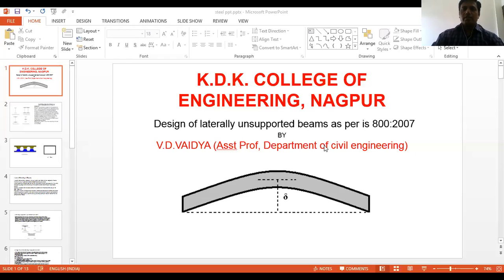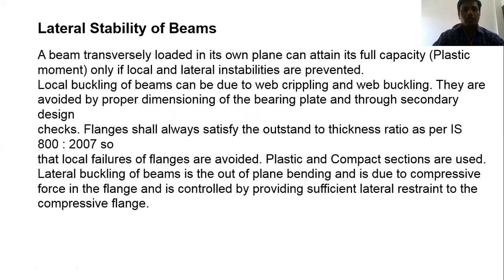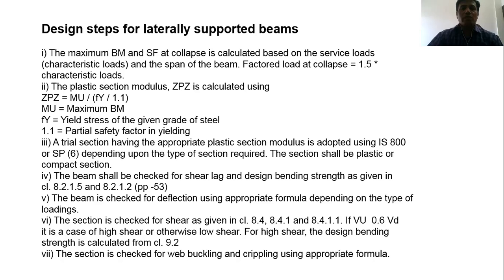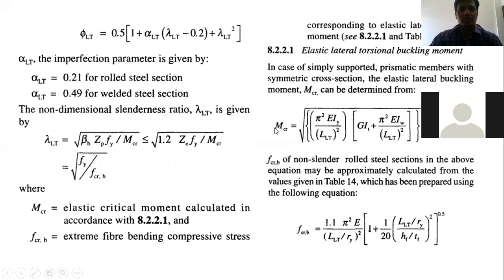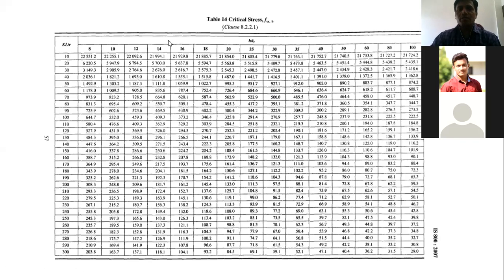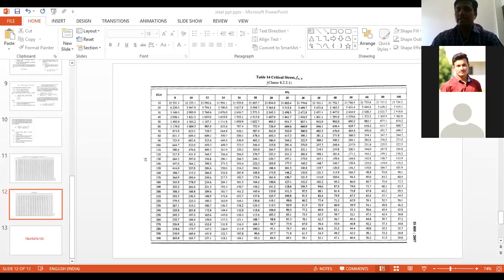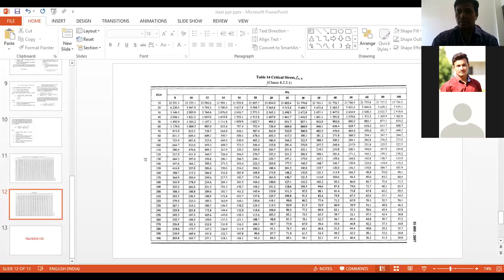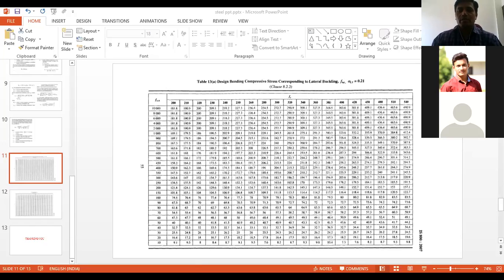Design of Steel Structure - Design of Laterally unsupported beam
Design of Laterally unsupported beam as per IS 800-2007 by V.D.Vaidya